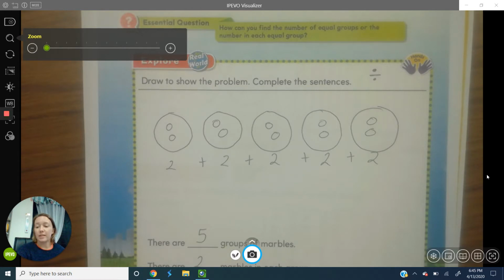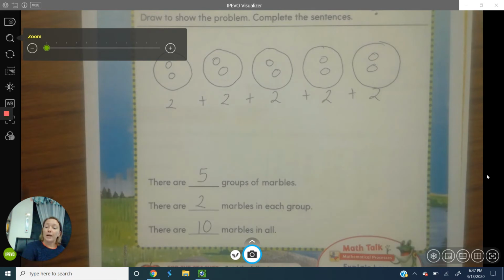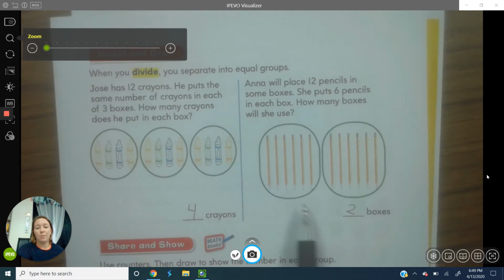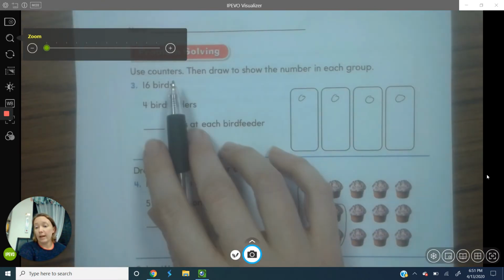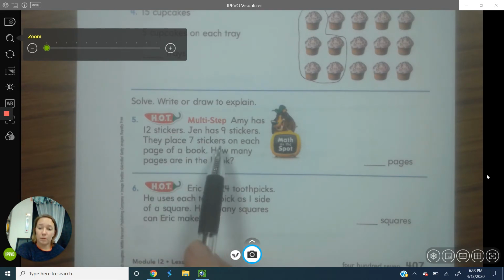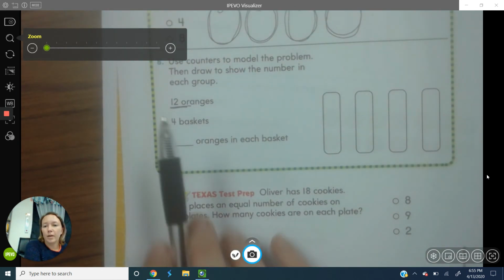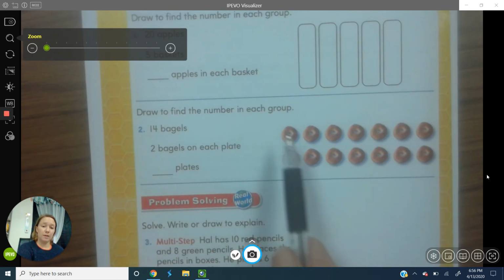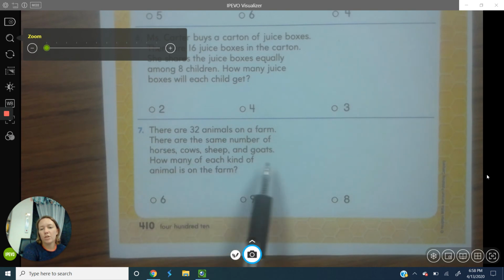Week 4 Math Pages 405 410